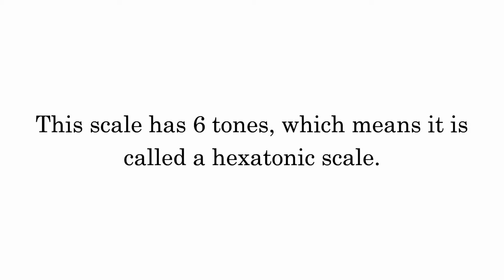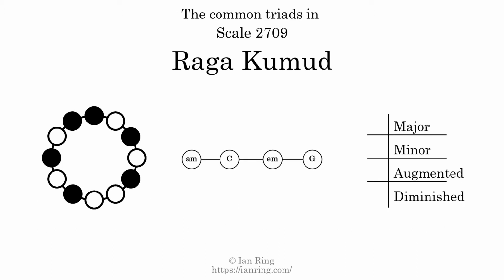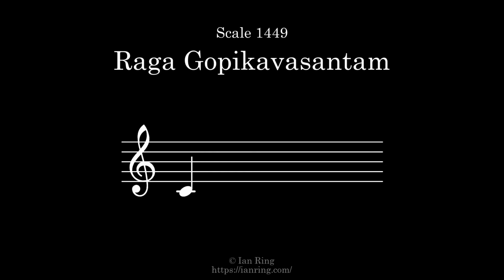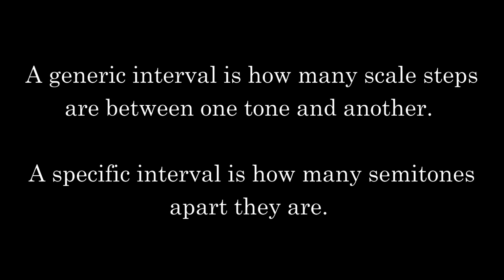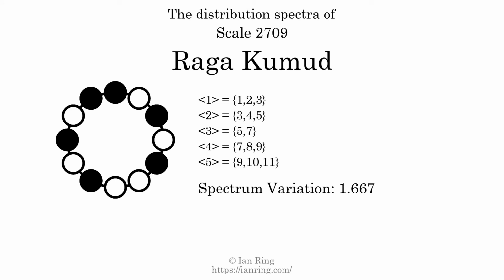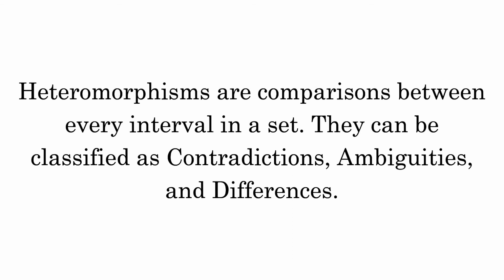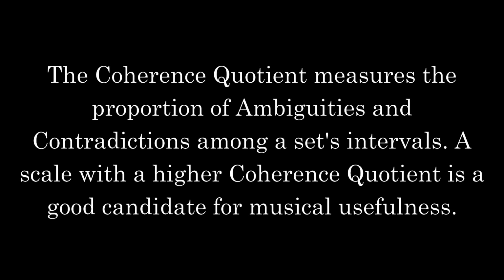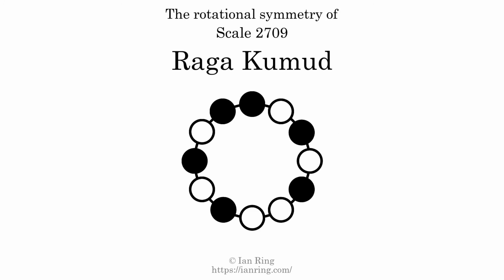Scale 2709: Raga Kumud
More than you will ever need to know about Scale 2709, a hexatonic scale also known as "Raga Kumud". Part of an enormous series of scale analysis videos by The Exciting Universe Of Music Theory.